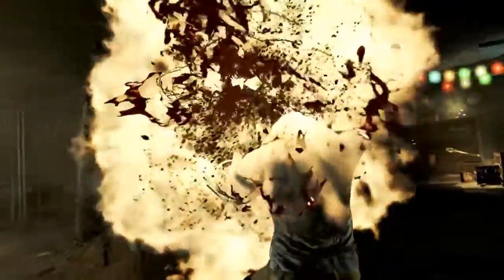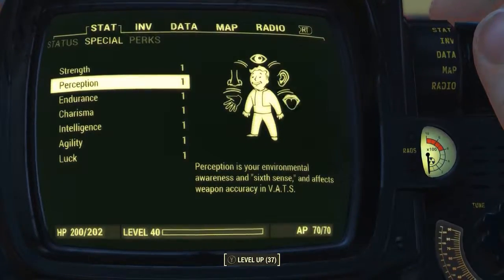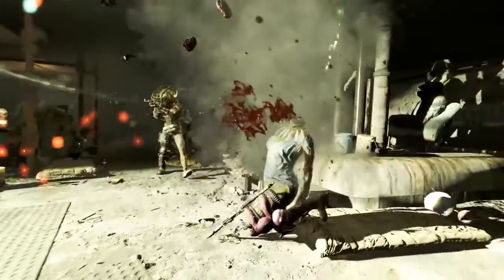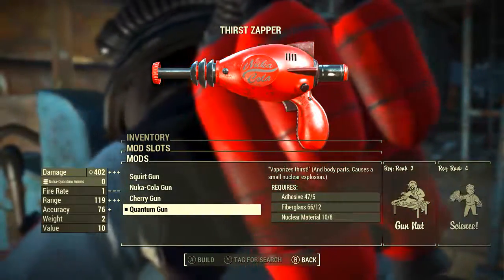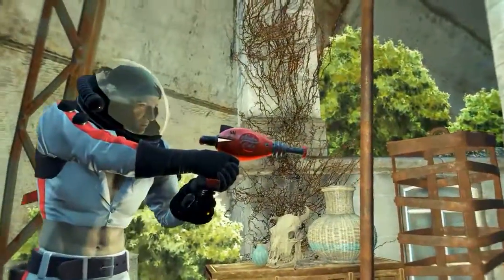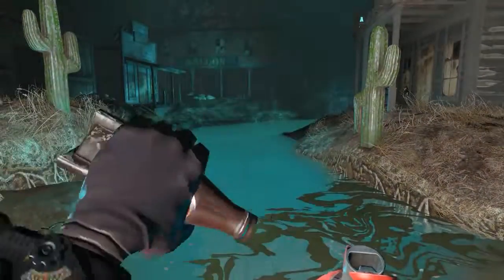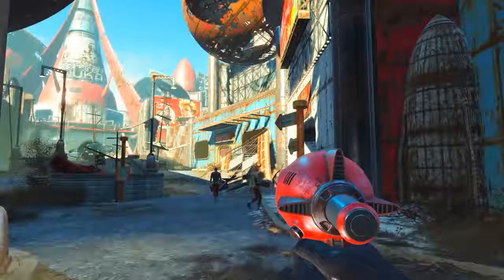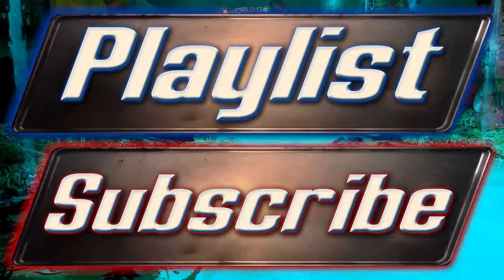Fallout 4 Thirst Zapper Project Cobalt Rare Nuka World Weapon Guide